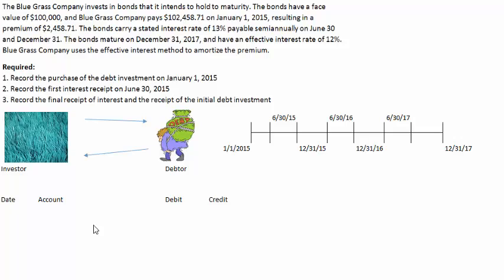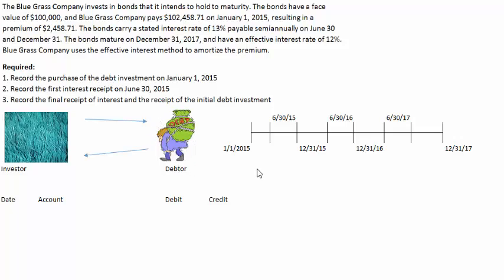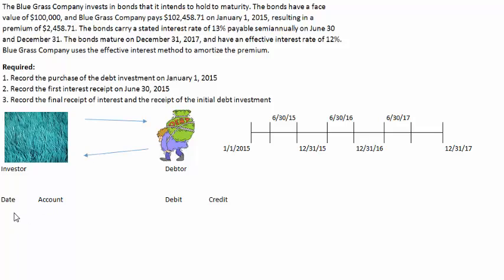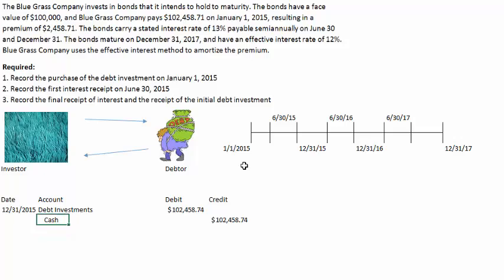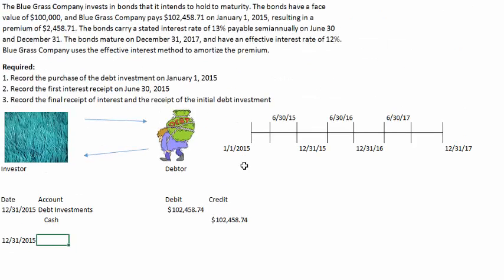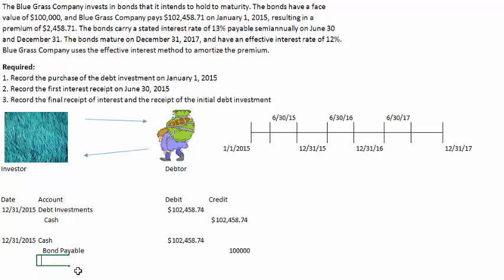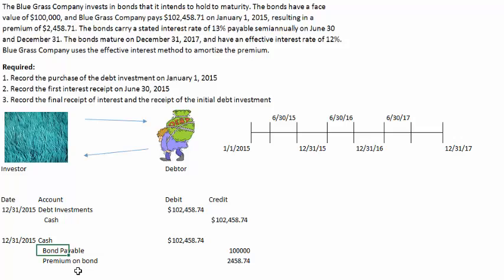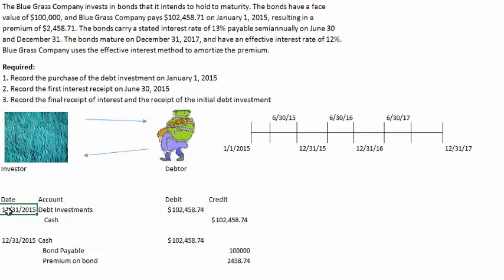Purchase Debt Investment